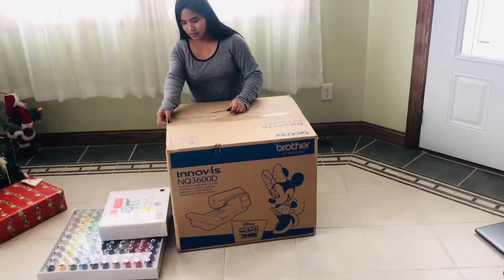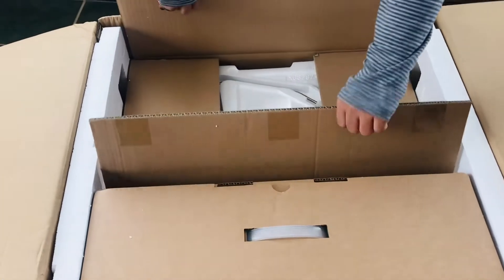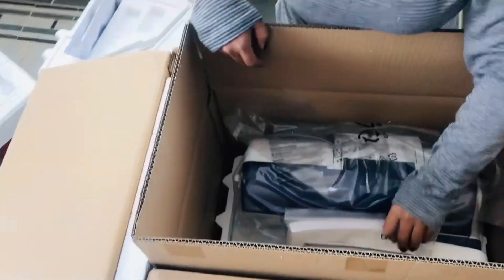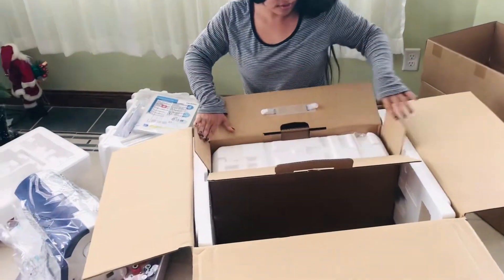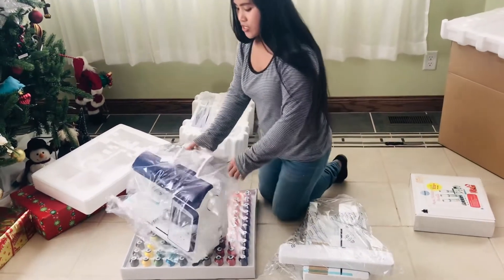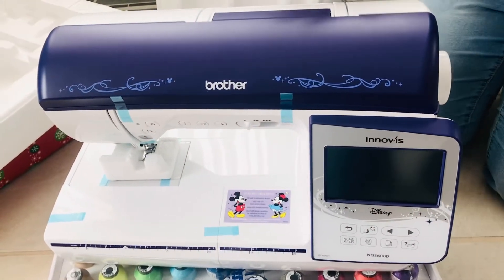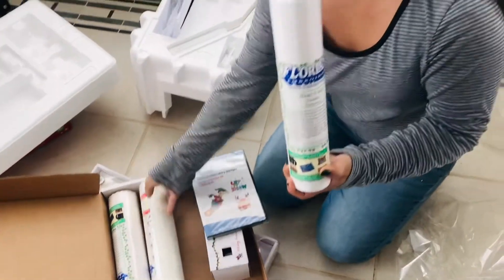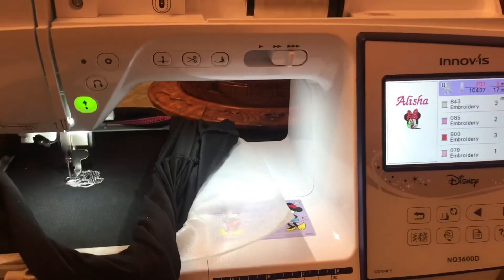Unboxing NQ3600D Brother Sewing & Embroidery Machine